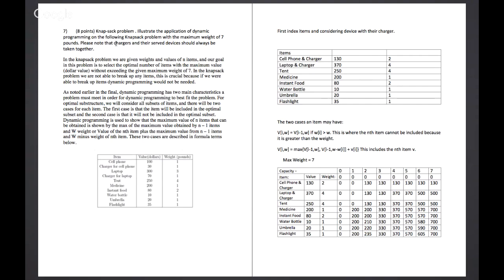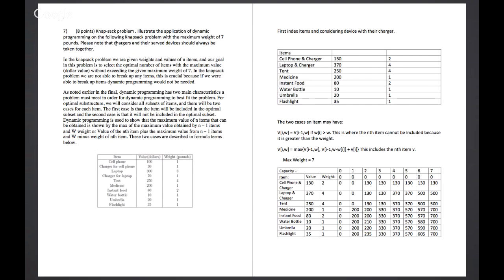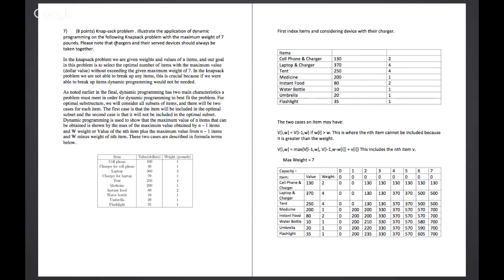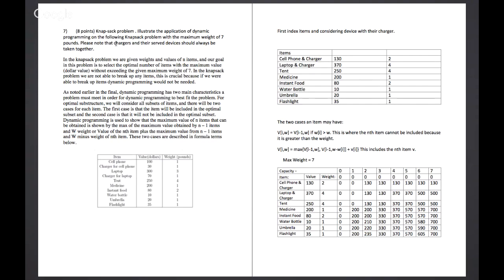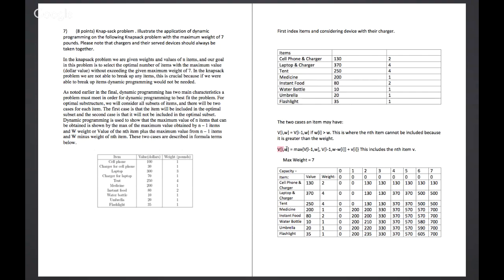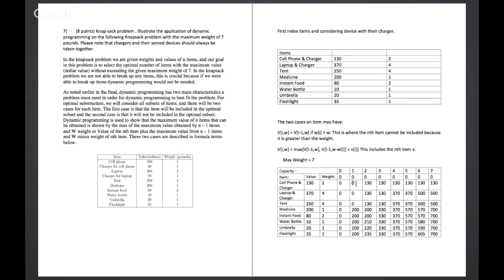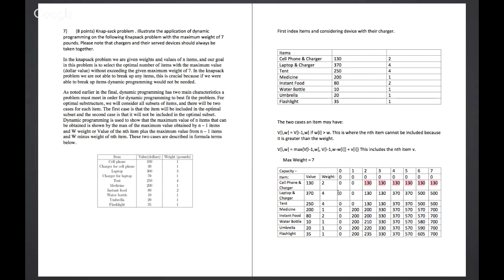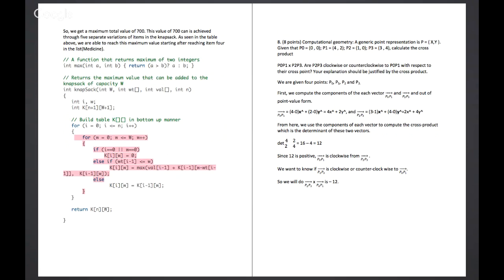Final: Number Five: AHarris